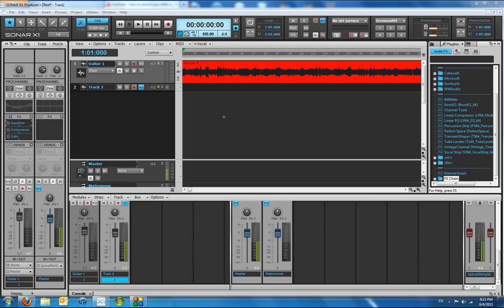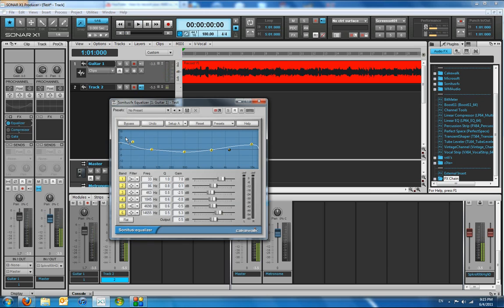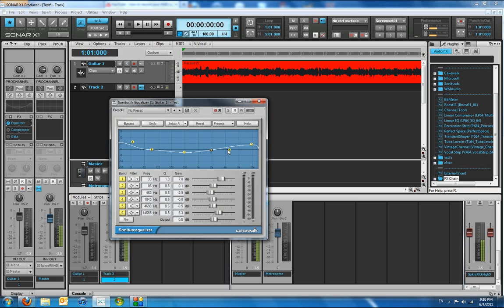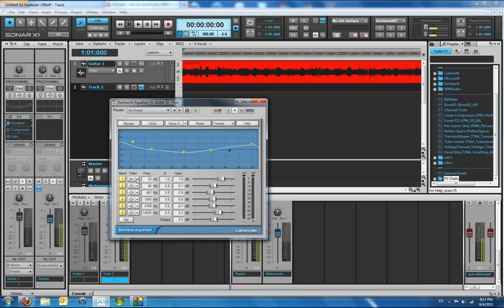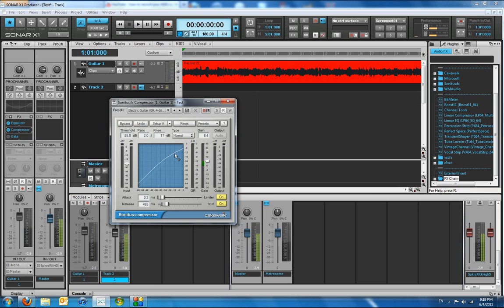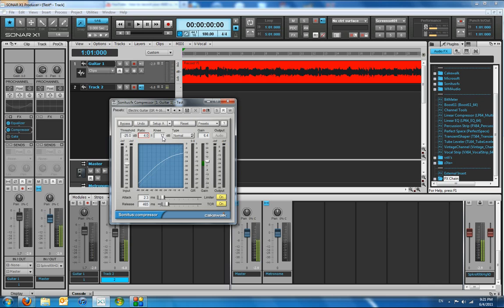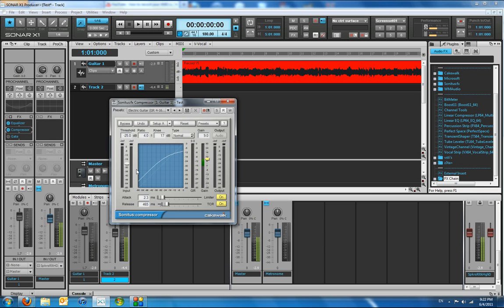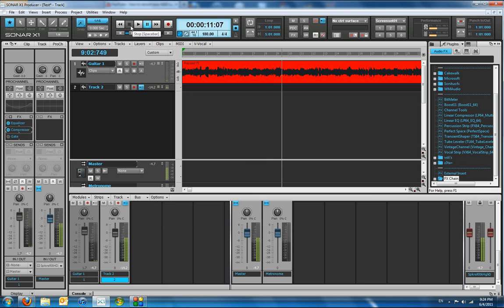Mixing Music - Compressor's and Equalizer's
A Tutorial on how to use and what commpressors and EQ do. This is my first tutorial so I hope you learn something and enjoy it.